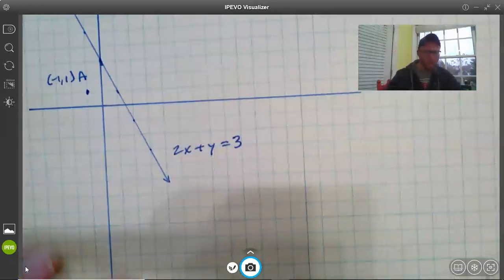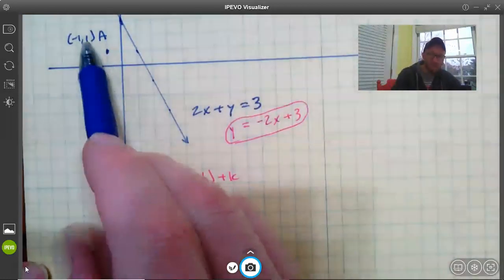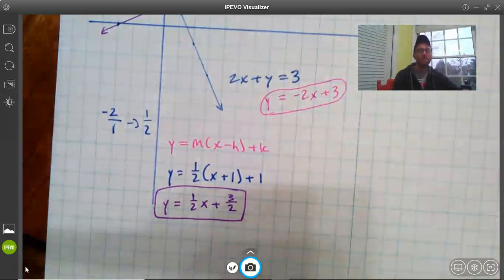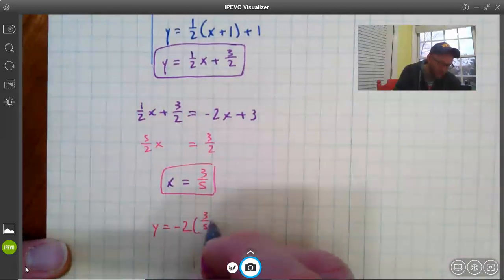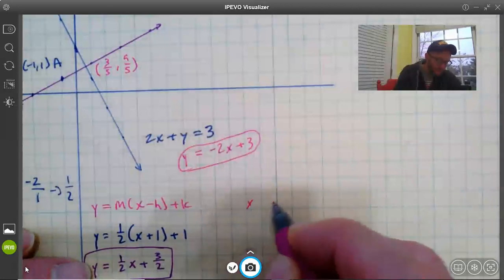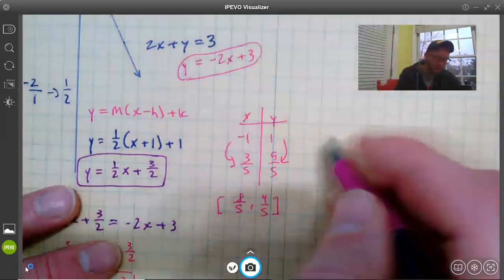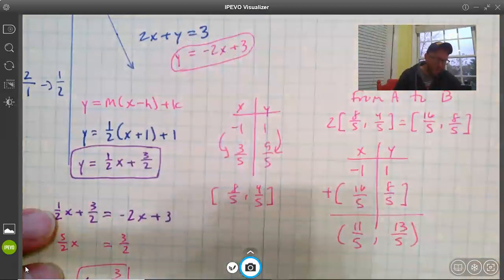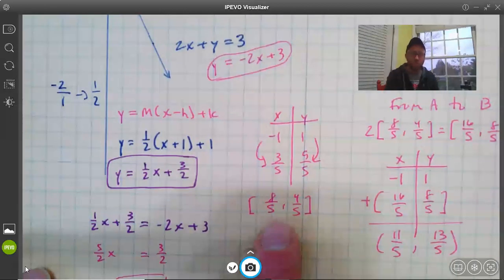Geometry Problem 253